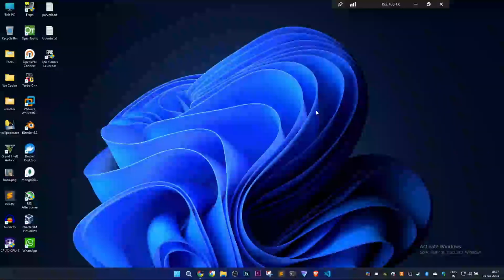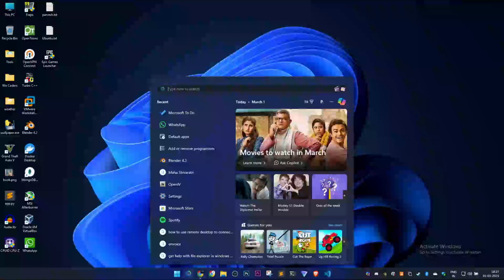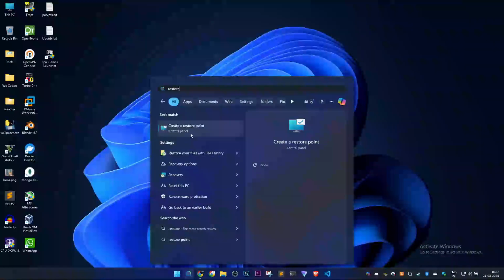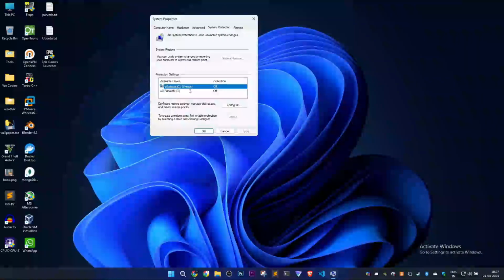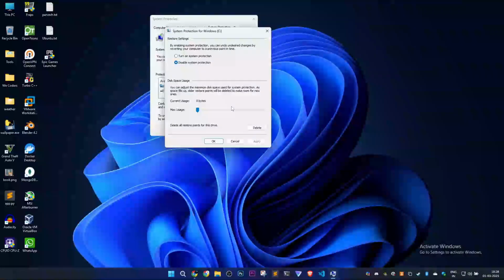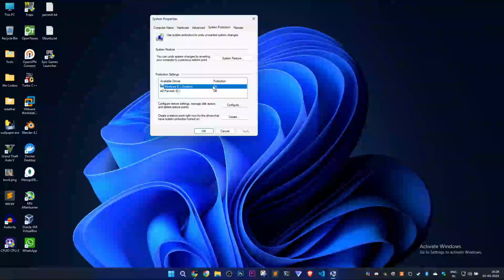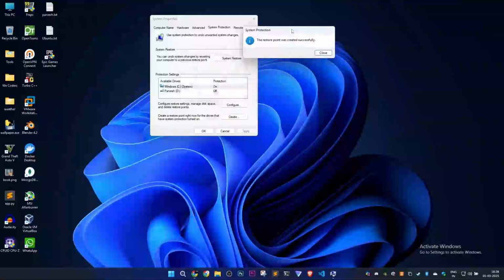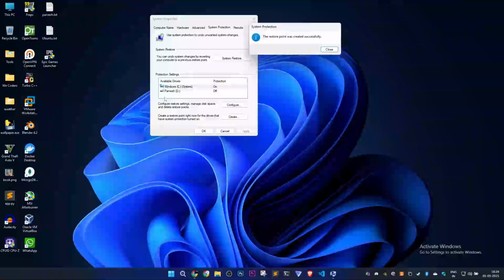How to Create Restore Point in Windows 11 | Backup & Restore | 2025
About The Video:
💘 Hey everyone! In this video, we’ll show you how to create a restore point in Windows 11 to protect your system from unexpected issues. This method helps you easily restore your PC to an earlier state if something goes wrong after an update or software installation.

🇺🇸 What You’ll Learn:
✅ How to enable System Restore
✅ How to create a restore point manually
✅ How to use a restore point to recover your system